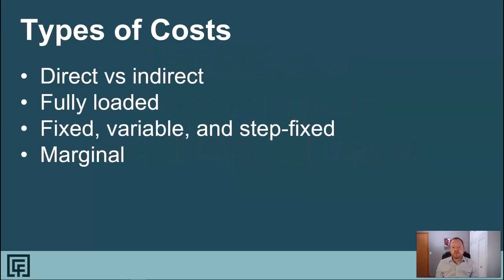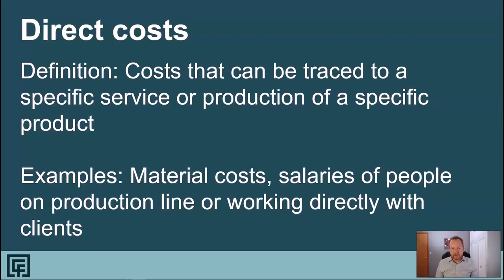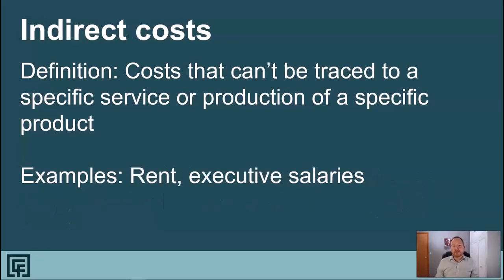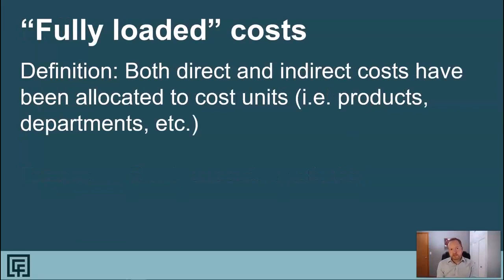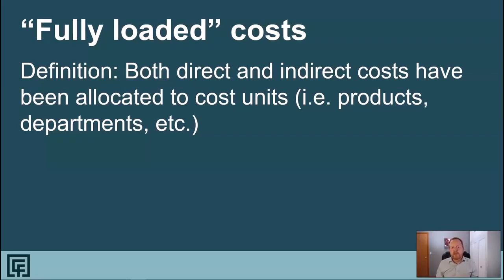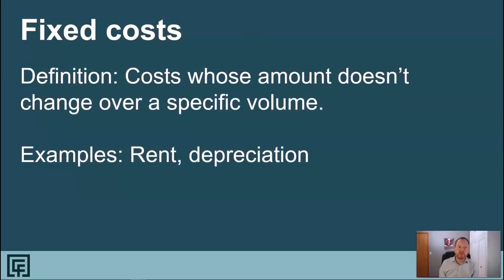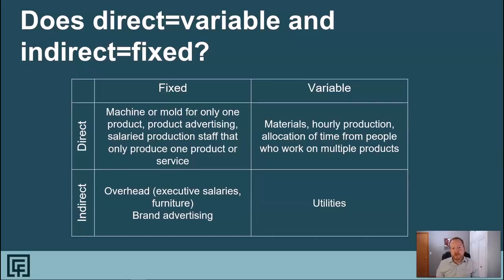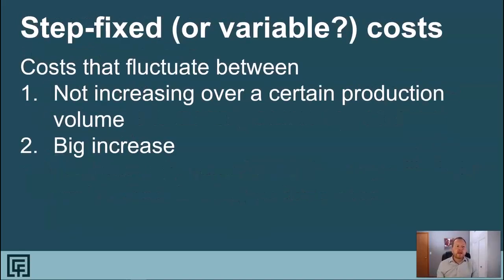Marginal Profitability Analysis | Accounting CPE on Cpethink.com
Check out the full course on our and get CPE credits.

Marginal profitability analysis provides relevant decision information for setting prices, product design, and product profitability. Analysis of whether to open or close locations or divisions can also be done with marginal profitability analysis.

The course starts by defining marginal costs and marginal profits and then explains how to calculate marginal profitability. You will learn how to create cost-volume-profit (CVP) analyses and break-even analysis. Marginal profitability is compared to traditional full absorption product costing or activity-based costing to identify the pros and cons of each method and when each is appropriate.

The course provides practical examples of making decisions with marginal profitability analysis. Examples include determining optimal production amounts and which products to promote. The final section explains how to calculate the change in profitability from a price increase and a price decrease. A worksheet template is provided for this analysis.